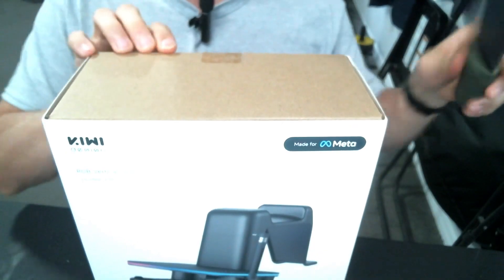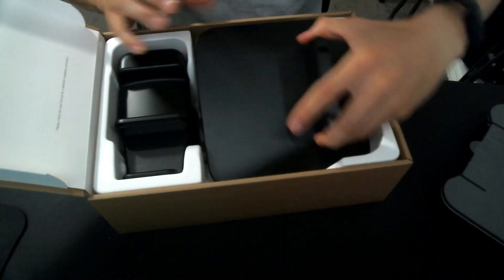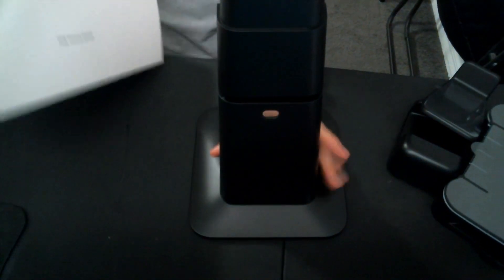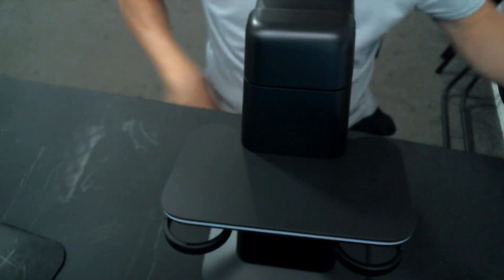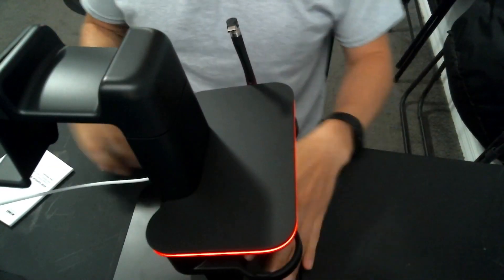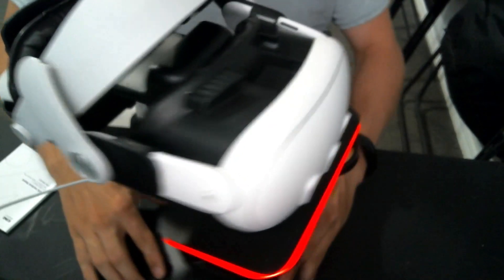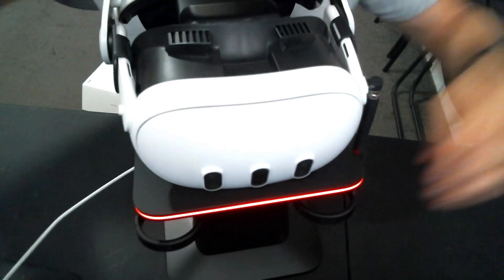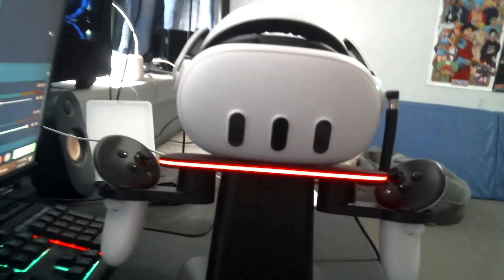RGB Vertical Stand Review for Meta Quest By Kiwi Design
The Kiwi Design RGB Vertical Charging Stand for the Meta quest 2 and 3
Made for Meta: KIWI design QC03 RGB vertical stand is authorized by Meta and works with Meta Quest 3/Meta Quest 2/Meta Quest Pro.
Effortless Charging and Displaying: Easy to place and charge your headset with a magnetic USB Type-C connector, gives you a simple and direct way to charge your Quest 3/Quest 2/Quest Pro.
Unique Single-Point-Charging Ecosystem: Simply connect your Quest 3 with SPC Battery Strap to the KIWI-design RGB Vertical Stand, the stand will transmit power to charge both the headset and battery strap simultaneously.
16 Optional RGB Lights: Surrounded by a circle of RGB lights on the RGB vertical stand, creating a cool effect to increase the atmosphere of the game and add a sleek aesthetic to your VR display.
Neat-Looking Vertical Design: It serves as a convenient display stand for your headset and touch controllers. By utilizing the vertical design, you can keep your VR setup organized and maximize your desk space.
One Stand for All VR Accessories: The all-in-one stand keeps all VR accessories compatible with Quest 3/Quest 2/Quest Pro nicely organized in one place. One stand for all your VR storage needs.
Easy Setup and Use: Featuring a modular design and push-to-fit assembly provides a friendly and convenient experience when setting up the stand. It streamlines the assembly process and allows for flexibility in configuring the stand to suit individual needs.
Worldwide warranty - The product comes with a warranty that lasts for 24 months from the date of original purchase.

BABYSPINEGAMING